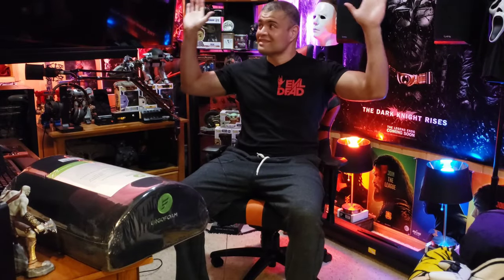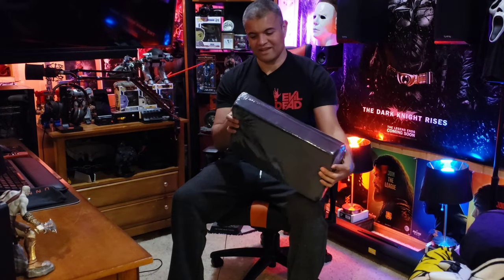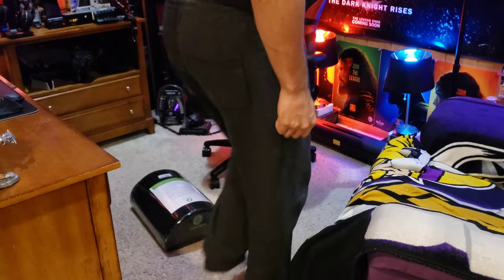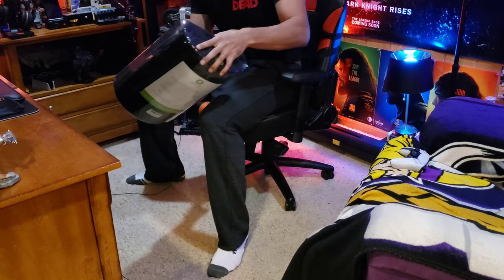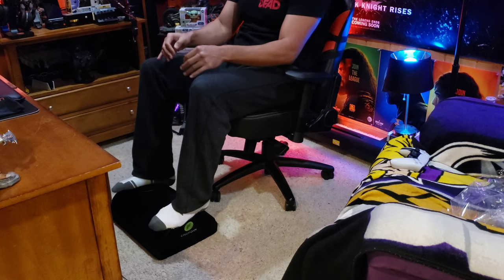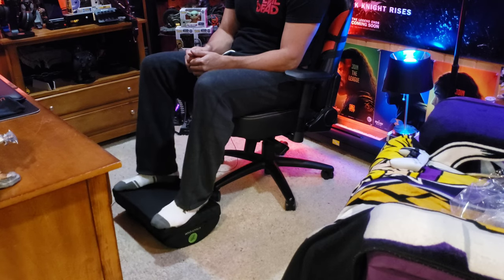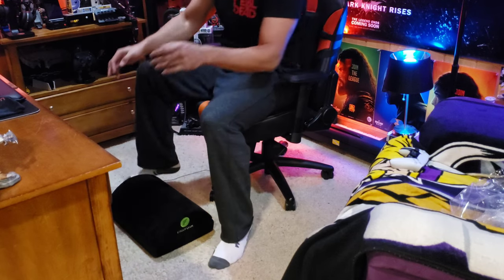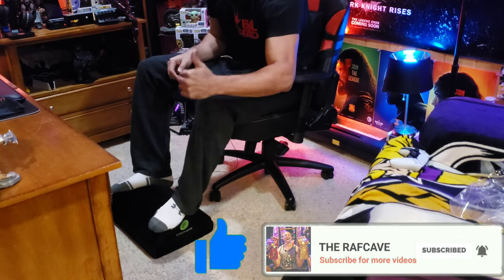ErgoFoam Adjustable Foot Rest Under Desk : UNBOXING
Grab one here from Amazon -

Or get now pay later with Abunda -

💥Join the VIP Membership to get access to special perks:💥